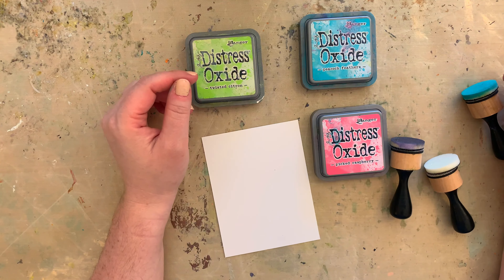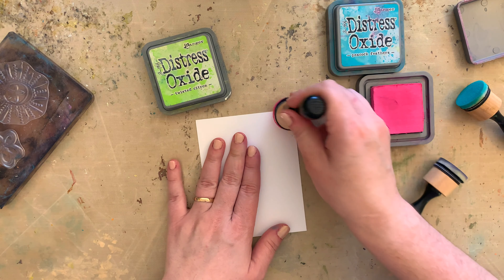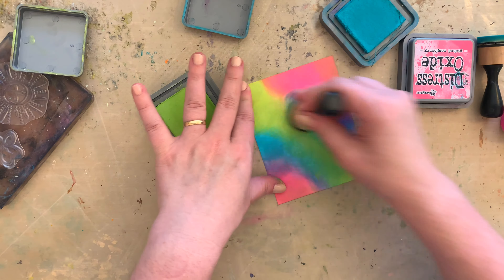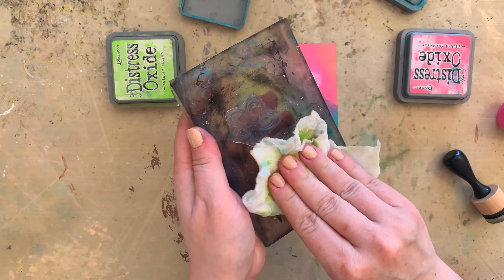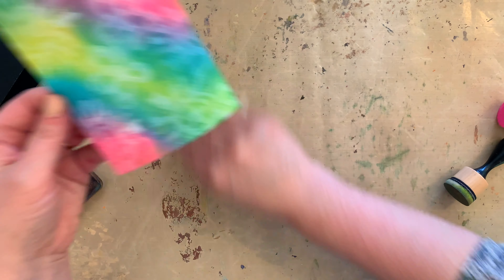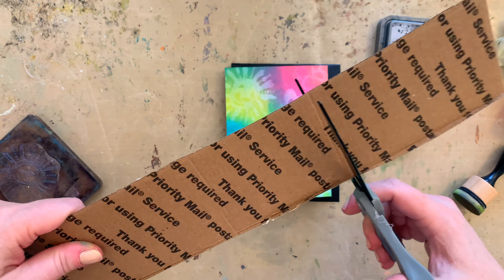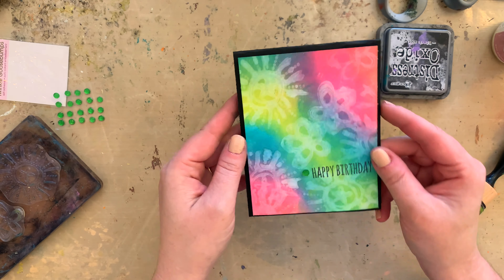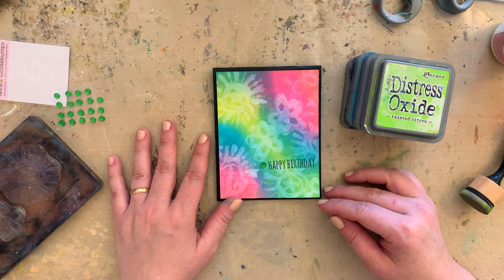Tutorial Tuesday: Water Stamping with Tim Holtz Distress Oxides Ink Lift How-To Technique Video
I really enjoy using bold and colorful ink, and it's even MORE fun to remove it! All you need for this fun method is water, your favorite stamp, and Distress Oxide inks of your choice.

I'm excited to share this super easy technique with you today. Let me know what you think! Hope it inspires you to see paper in a new way.  :)

Enjoy! xoxo

For the products used in this tutorial, please check out these links:

- Distress Oxide Peacock Feathers
- Distress Oxide Picked Raspberry
- Distress Oxide Twisted Citron
- Art Glitter Glue
- Queen & Co Twinkle Goosebumps
- Bazzill White Cardstock

You can also purchase finished cards and scrapbook layouts in my eBay shop:

Interested in the gear I use for my channel? Here are links to my set-up equipment:

-Microphone Arm
-Blue Yeti Microphone
-Apple Camera Adapter
-Cell Phone Clip Holder
-iPhone XR

 Happy crafting! xoxo